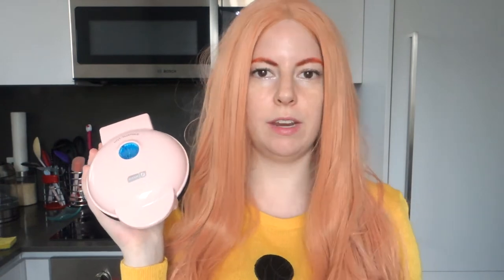Dash Mini Waffle Maker Review !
Reviewing my pink Dash Mini Waffle Maker and talking about some pros and cons.  I will let you know if overall this is a purchase that was worth it or naw!

✨ Links✨
Glitter Bones Boutique